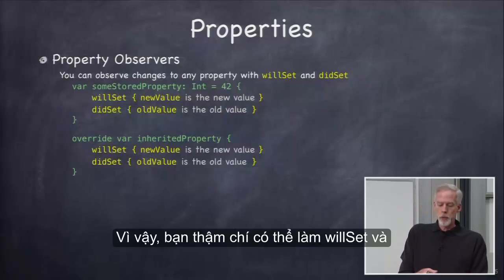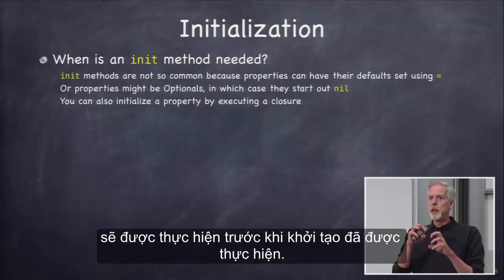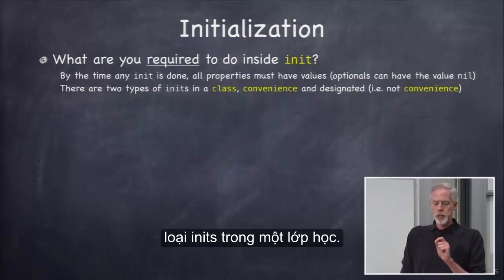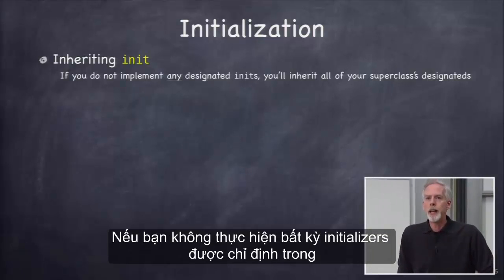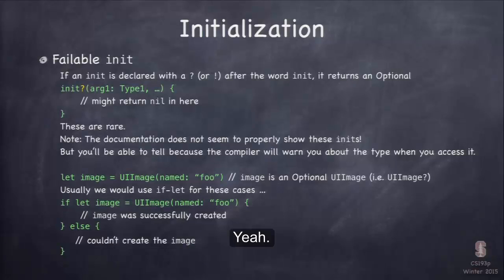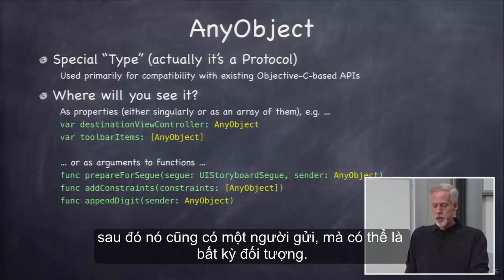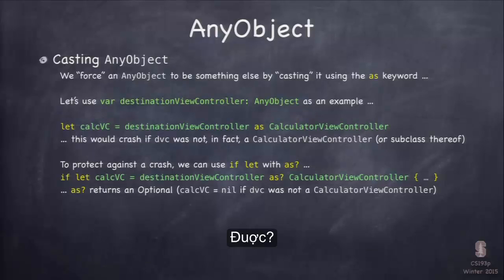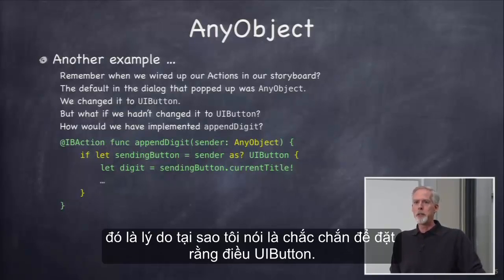Group02_week09_vi